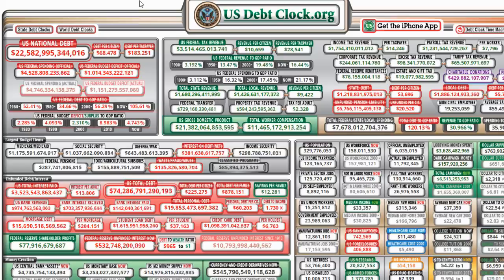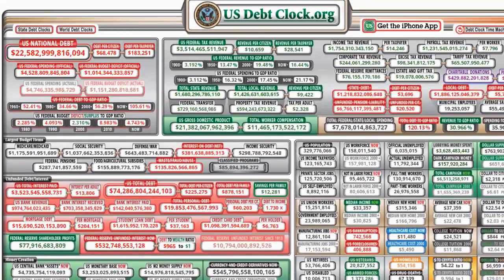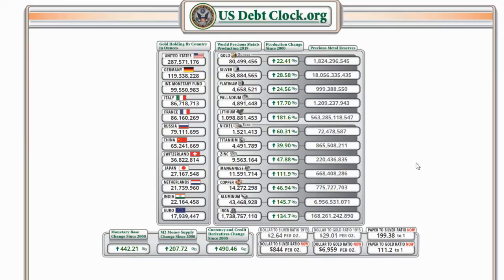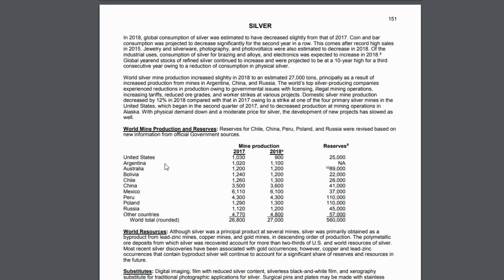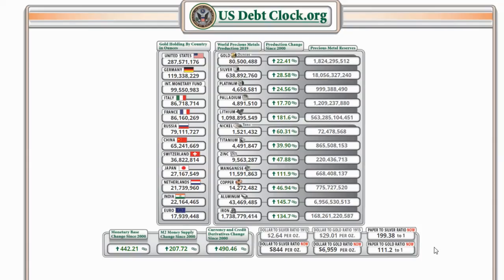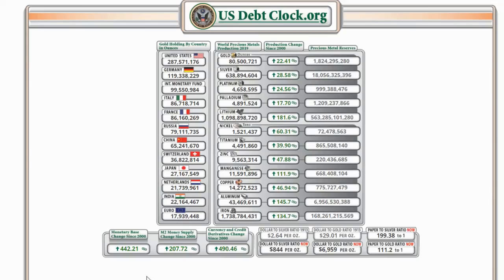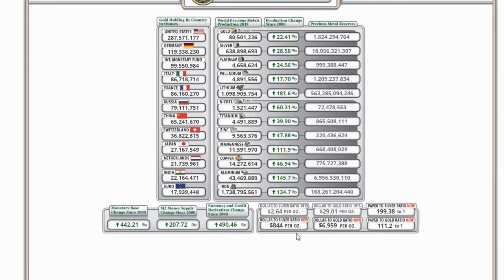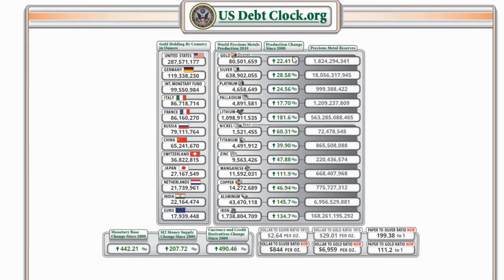Should Silver Be $844 Per Oz? Discussing The US Debt Clock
(I get a small profit on sales)
Bitcoin:14RZD6XGGv4RFMyTTbPndmuYBWTc5w1Sm6
Ethereum:0x98E741Abf6D70ed1e6b3C97203a1B72414F1D6ad
Litecoin:LfgL5D7Wvtknagbn2WuCcXasAfquzv2CGB